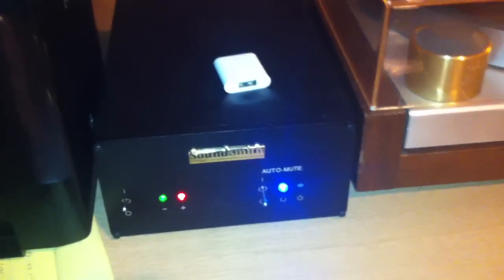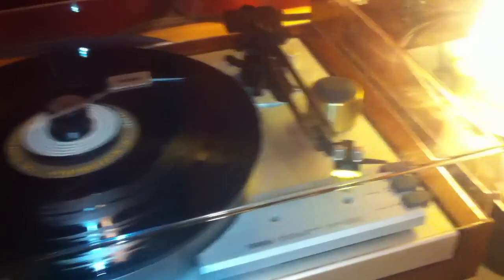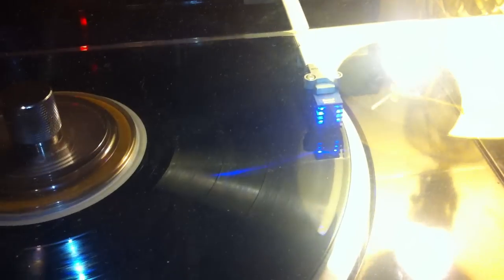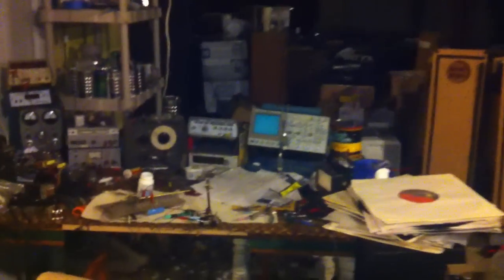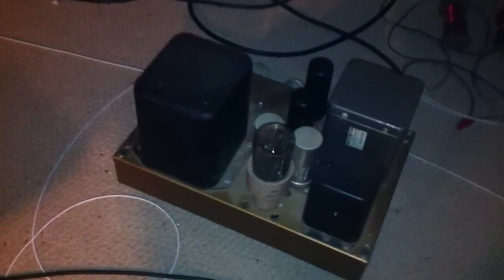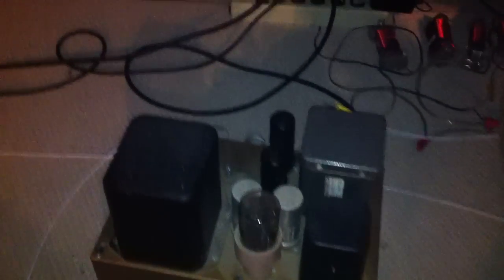Home Brew Electrostatic Loudspeakers direct driven from Heath W5M and Strain Gauge Phono cartridge.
Horn loaded bass(to 350 cycles) and home brew stats direct driven off plates of tubes. SoundSmith Strain Gauge cartridge. Down state CT system of Ed H is unique and very original. Horns and stats mate nicely.